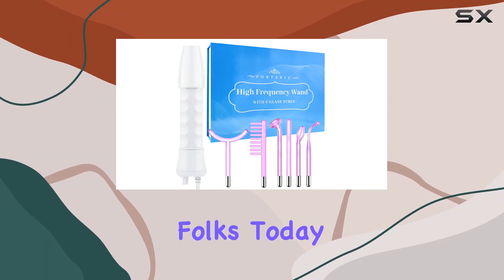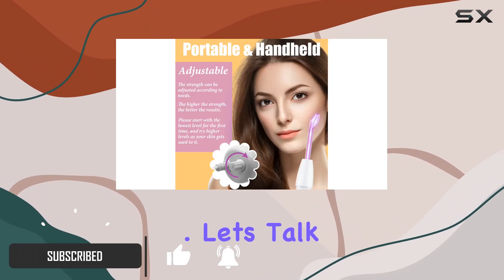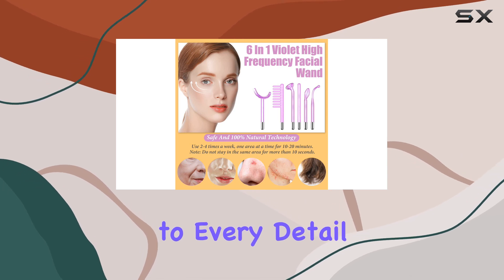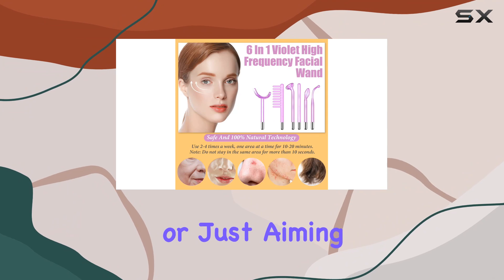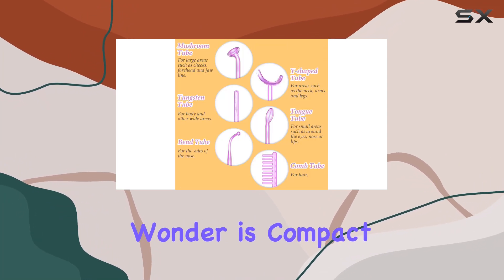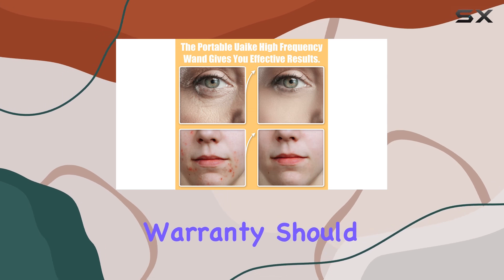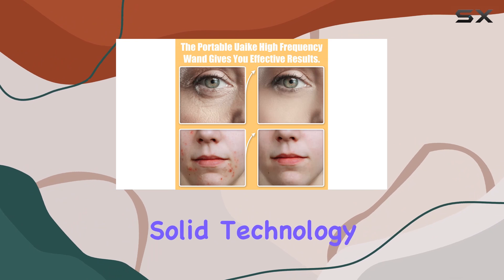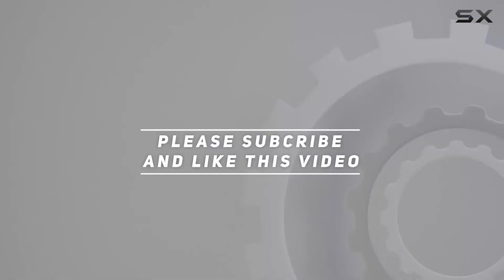reviewUaike 6-in-1 Violet High Frequency Facial Wand: Unlock Your Skin's Potential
Uaike 6-in-1 Violet High Frequency Facial Wand: Unlock Your Skin's Potential

0:00 Intro
0:06 Review

Things that we mentioned in this video:
High Frequency Facial Wand : B0B5V6QVW6